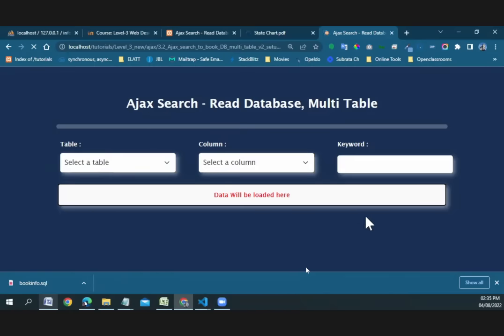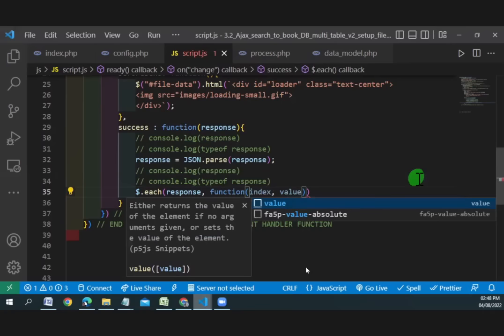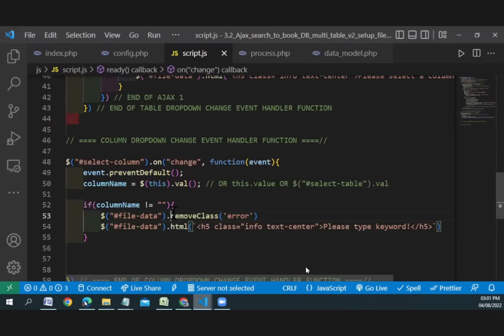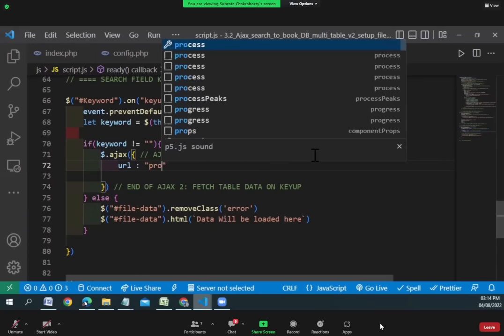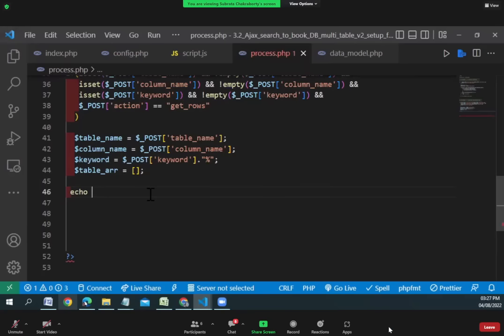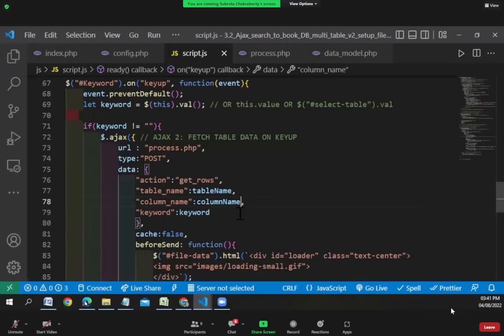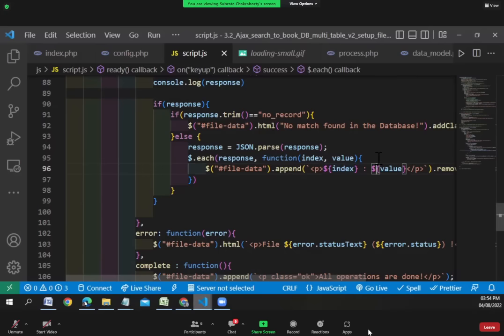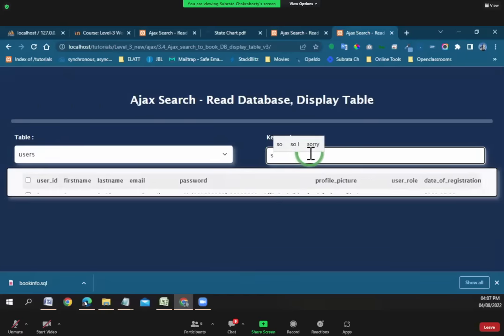Search engine from multi-table with Ajax, JQuery, PHP, SQL server and JavaScript part2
This lesson will help you to make a search engine on your website. In This class it was showed how to list all table name, column name from those table, reading all individual column data from the table and showing all those information on a webpage with drop down list with the help of Ajax, JQuery, JavaScript, PHP, and SQL server database. It was amazingly and easily done by the instructor. This is a part of Free live online tutorial for web development level 3 program from Web & App tech company.

We will response you as soon as we can.  It will be a continuous training process which will be carried out and uploaded regularly.